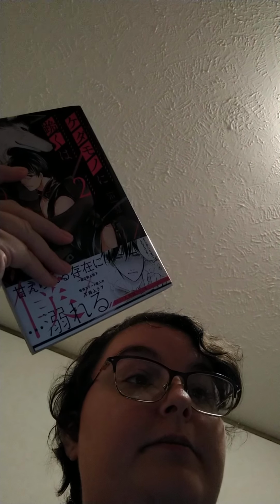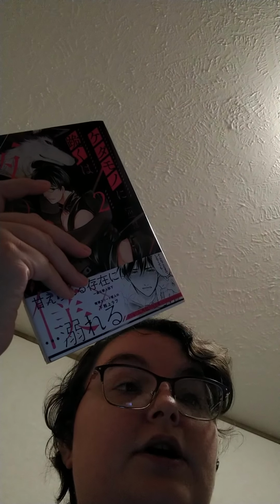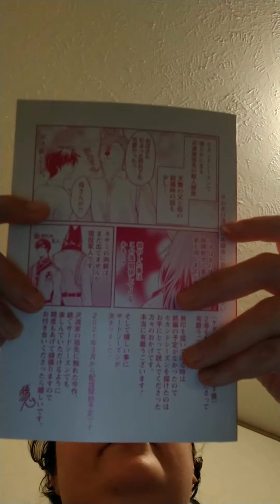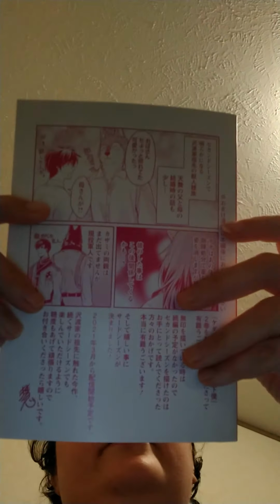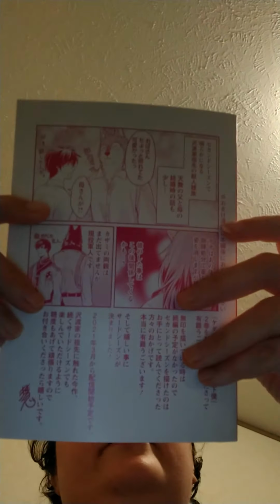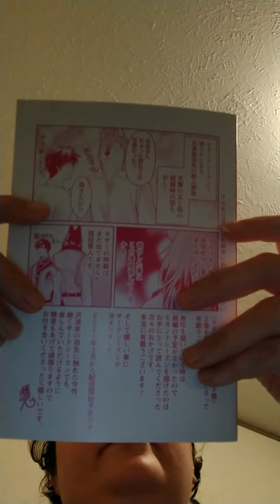Showing How Japanese BL/Yaoi Is Different & BL Talk I Get Cut Off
Warning I Get Cut Off in video my phone has been acting up alot, but I'll post the one minute that got cut off don't worry in a video short.
I will start posting about BL and Yaoi on my channel for now on too, cause I'm a big fujoshi I found my passion I will describe to you it's not a fetish no it's not.
If you encounter someone who says they like it cause it's a fetish get them out of your life!
They are the worst fans and make true fans like me get a bad wrap!